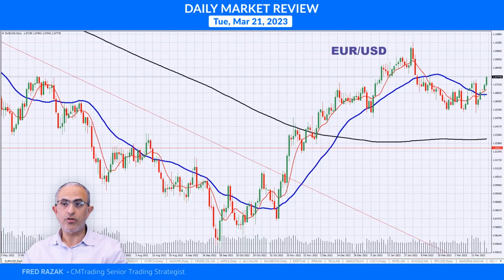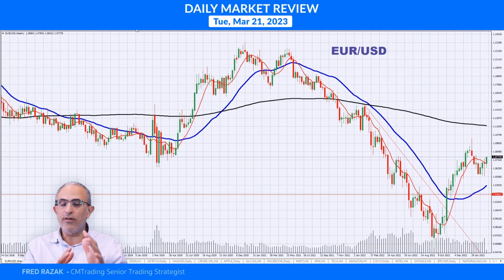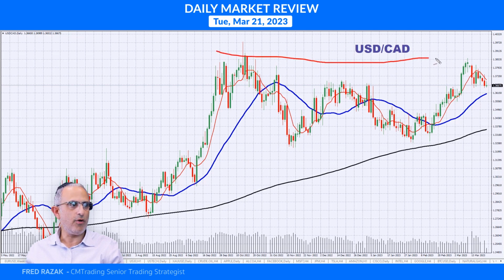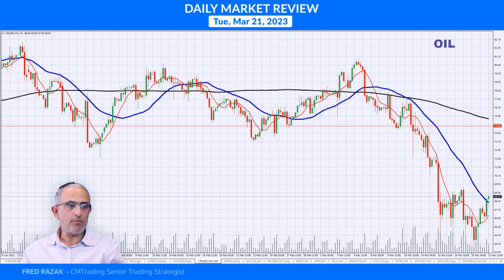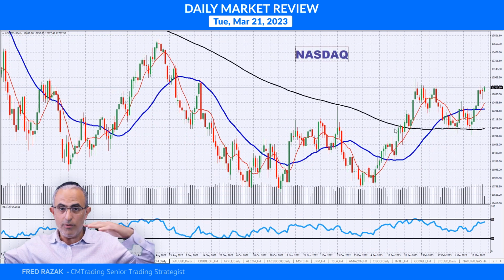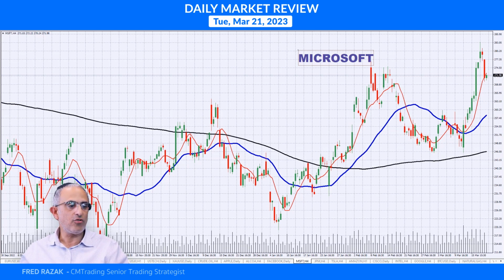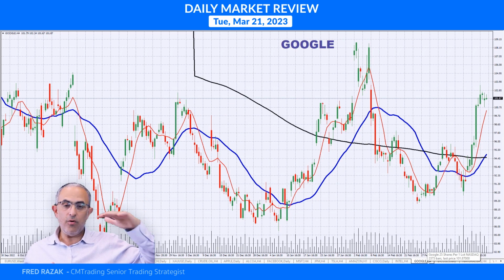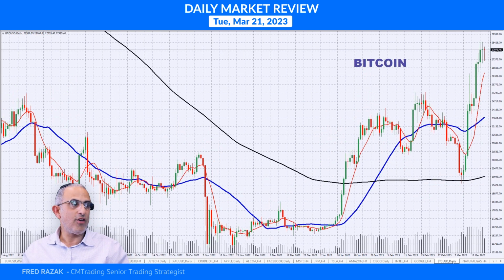CMTrading Daily Market Review March 21st, 2023 - U.S. Markets break higher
In today's Daily Review, Fred Razak – Chief Trading Strategist at CMTrading will be discussing the unfolding economic events of the day including Core Price Index (CPI) results from Canada. Furthermore, a technical analysis of the EURO (EUR/USD), Canadian Dollar (USD/CAD), GOLD, BITCOIN, the DOW JONES, the NASDAQ, and U.S. stocks are discussed in the presentation.

HIGHLIGHTS OF THE DAY March 21st, 2023

U.S. Markets break higher

[FOREX]   Mixed
[INDICES]   DOW JONES breaks higher, NASDAQ looking upwards
[COMMODITIES]   GOLD retraces, OIL bounces
[STOCKS]   MICROSOFT sells off, other markets mixed
[CRYPTO]   BITCOIN holds gains